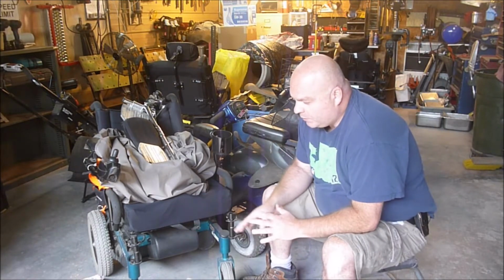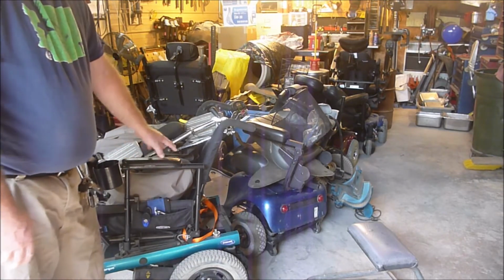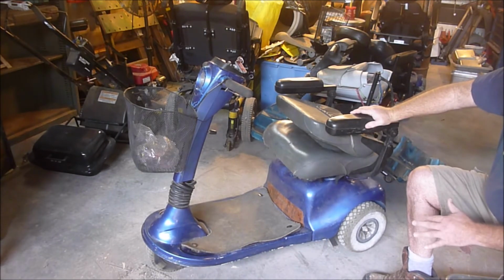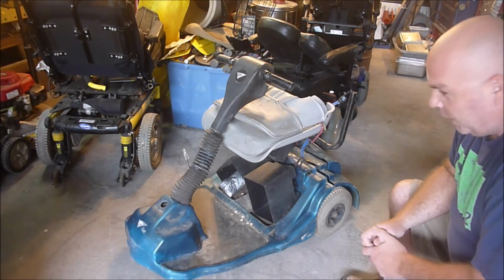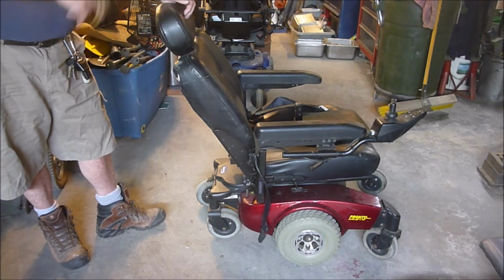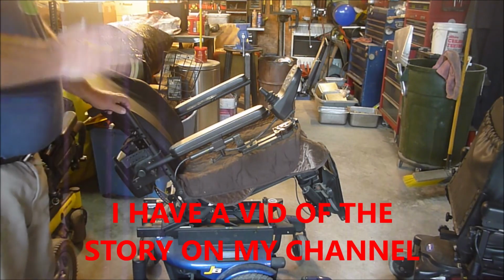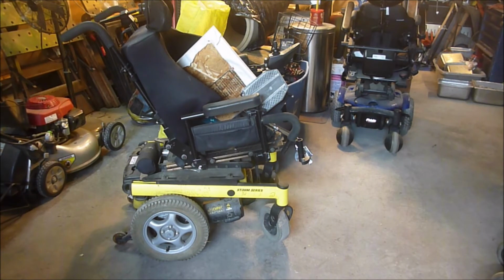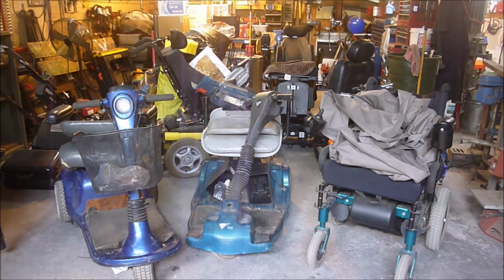HOW TO FIND BUDGET AND FREE WHEELCHAIRS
MY FREE AND LOW COST WHEELCHAIRS